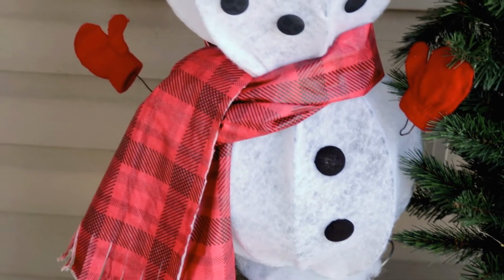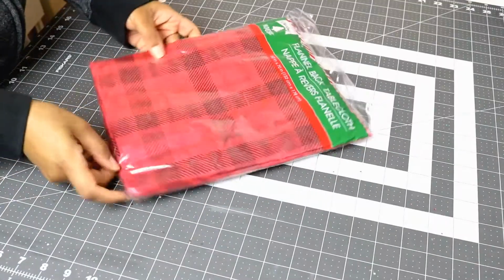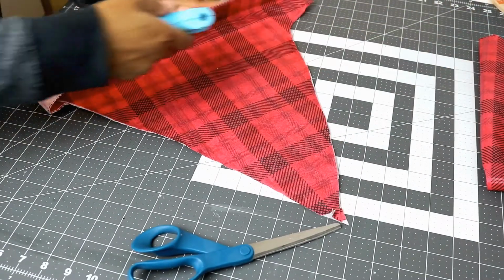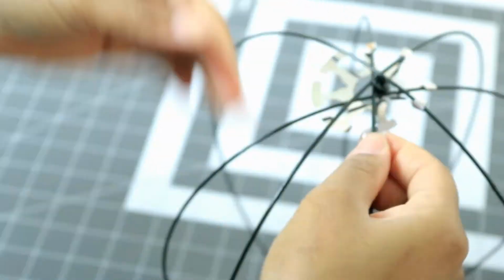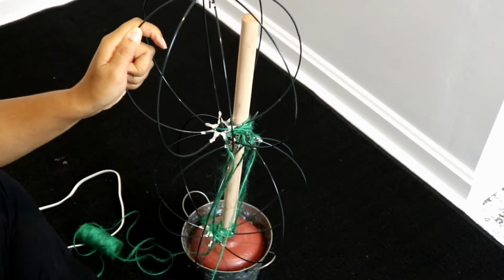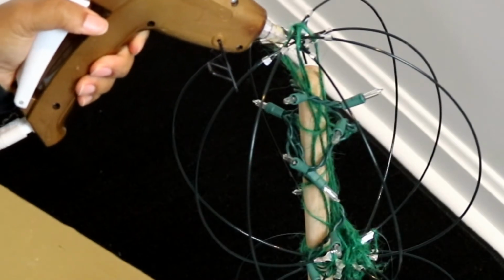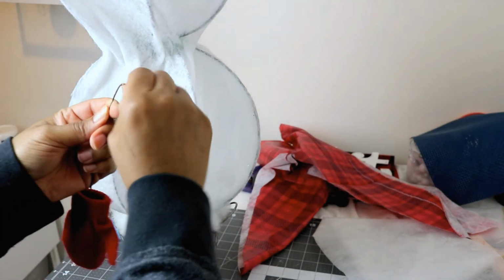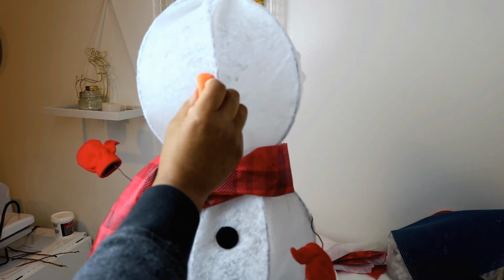SNOWMAN DIY DOLLAR TREE | OUTDOOR CHRISTMAS DECORATIONS | SHANETTADIYLIFE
Hey Yall! Today I am sharing how to make this outdoor lighted snowman using some Dollar Tree products.  This video is a tad long, so feel free to skip ahead to get an understanding of how to do this yourself.

What you need:
- 2 sphere wreaths
- Christmas White drape
- Christmas flannel table cloth
- White 5ft lights
- Glue gun
- Scissors
- Kids mittens
- Foam board or cardboard for the hands
- Bucket
- Bag of rocks
- Christmas flower
- Pillow stuffing ( used to cover the bottom of the snowman
- Buttons or anything black and round
- foam sheet (orange color)